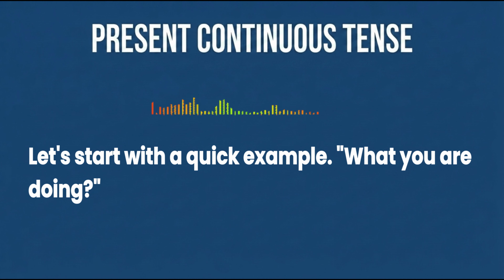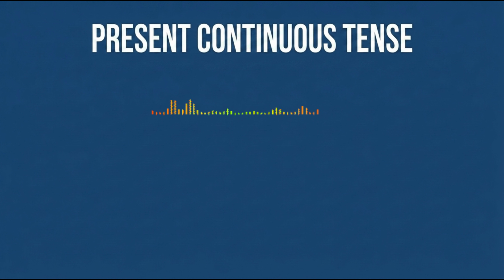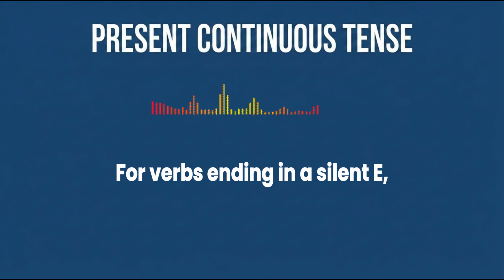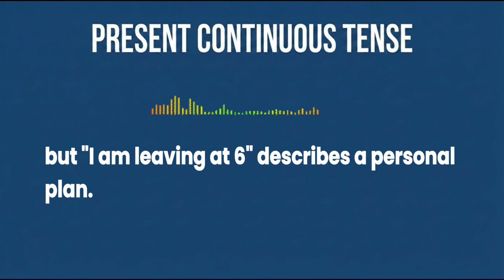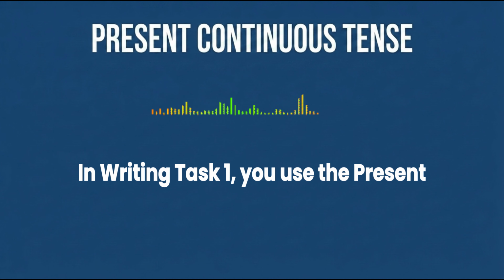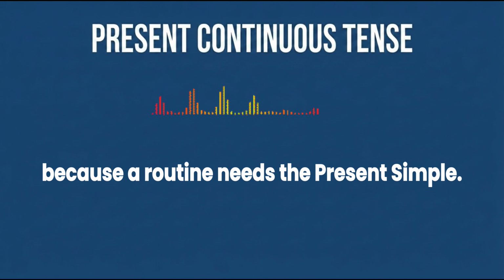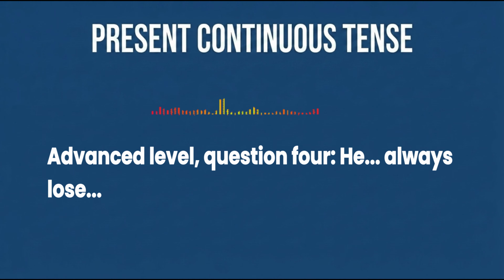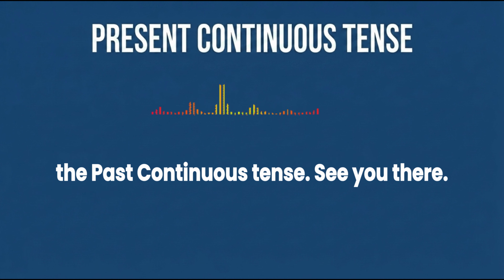Present Continuous Tense — Beginner to Advanced (Full Lesson + IELTS Tips)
Learn the Present Continuous Tense from beginner to advanced level in this complete English grammar lesson — part 4 of our 12-video English Tenses series!

In this video, you'll learn:
✅ What the Present Continuous Tense is and when to use it
✅ The correct structure for affirmative, negative, and question forms
✅ Real-life example sentences and a natural dialogue
✅ Advanced uses: annoyance with "always", trends, and vivid storytelling
✅ IELTS-specific tips for Speaking Part 1, Part 2, and Writing Task 2

⏱️ Timestamps:
0:00 Intro
0:20 What is Present Continuous Tense
2:00 Structure & Rules
4:00 Dialogue Example
5:30 Examples
6:30 Common Mistakes
7:30 Advanced Uses
10:00 IELTS Tips
13:00 Practice Questions
15:00 Recap